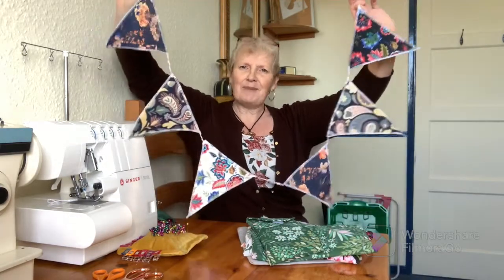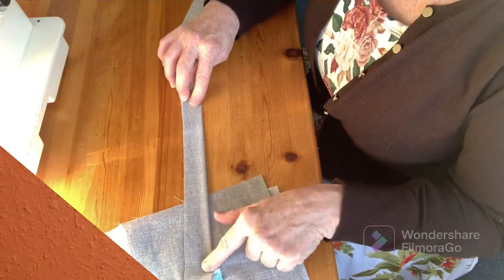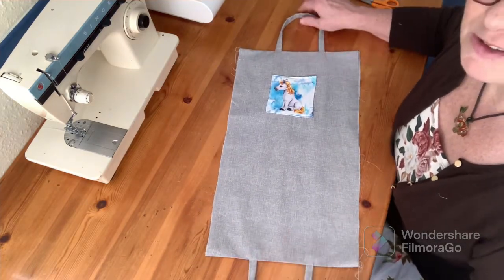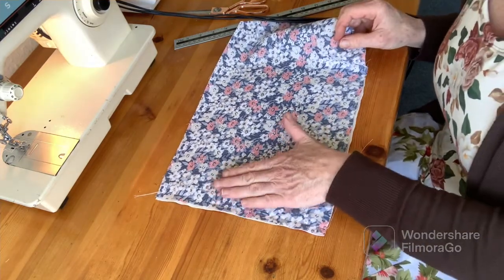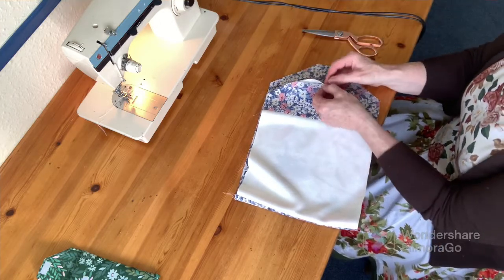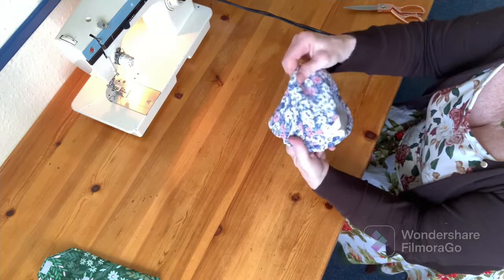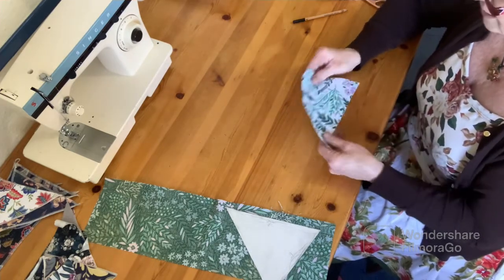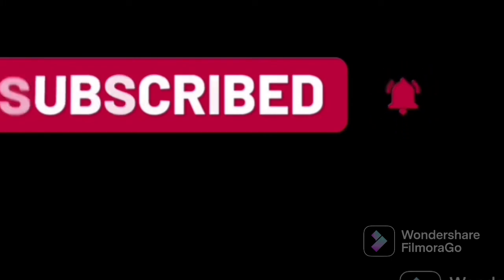Fun with fabric scraps. 🪡🧵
Cats Mother